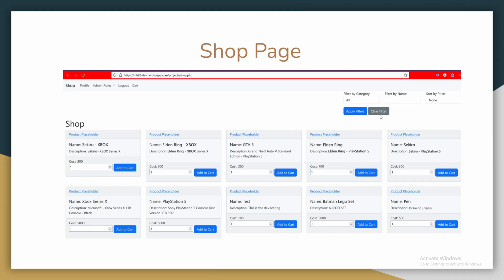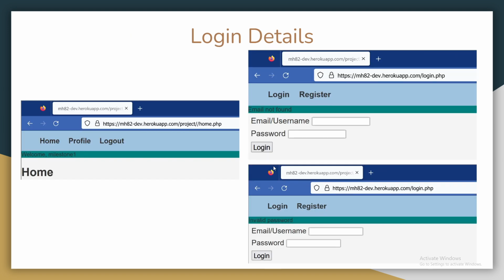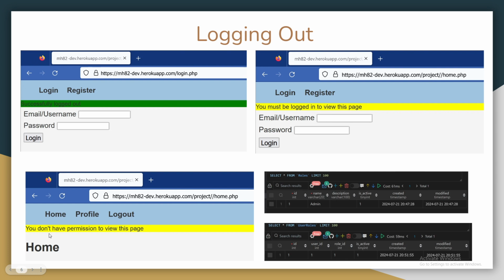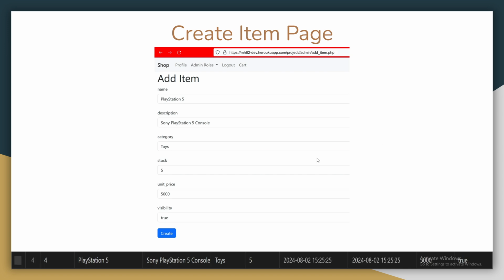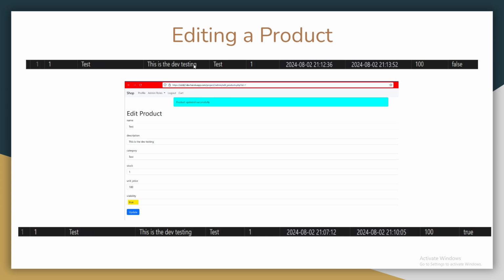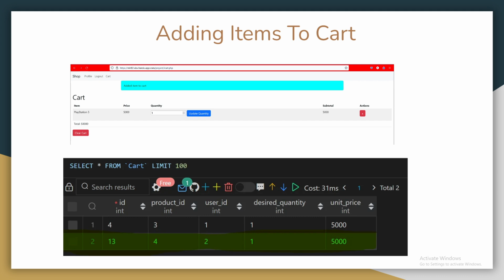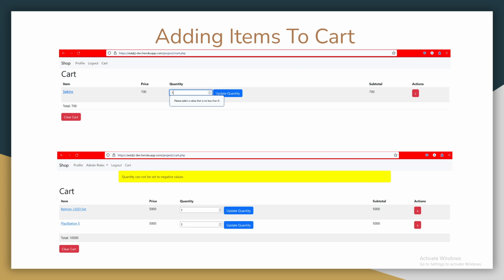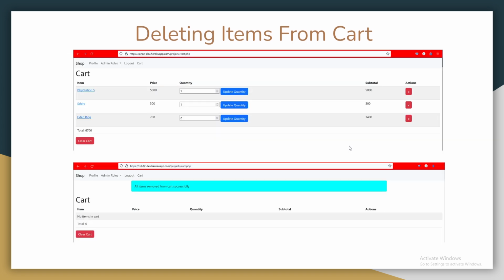Meekat Hadi IT 202 Final Demo